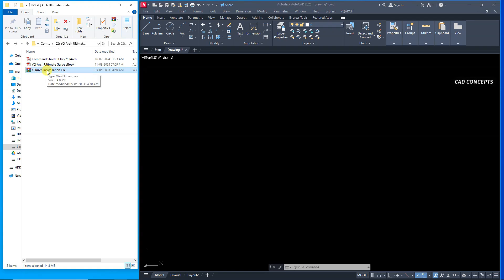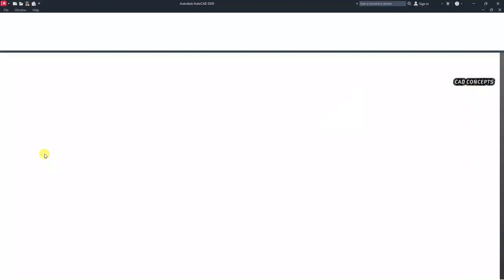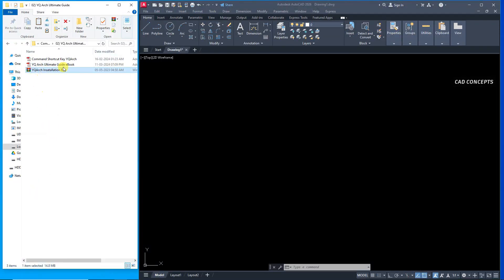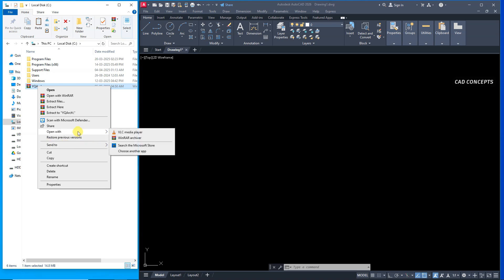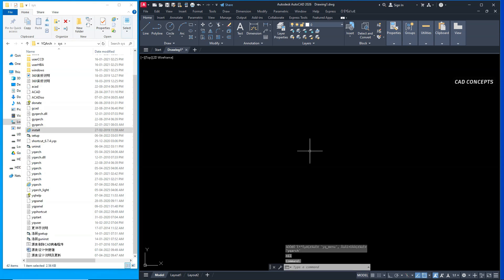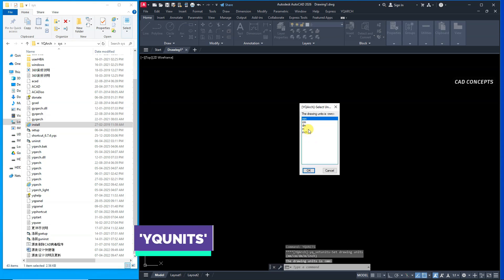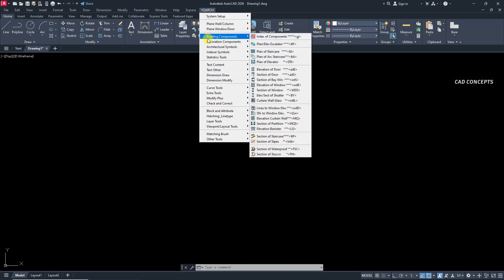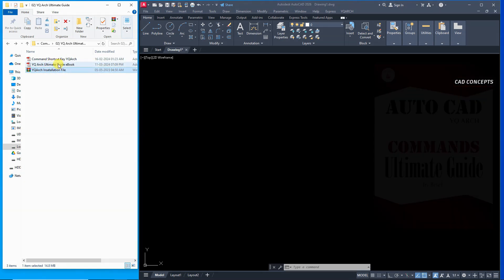Install YQArch Plugin Faster in AutoCAD 2026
The complete setup process of installing the YQArch plugin in AutoCAD 2026. Additionally, we will explore the essential settings you need to configure after installing the YQArch plugin before proceeding in AutoCAD.